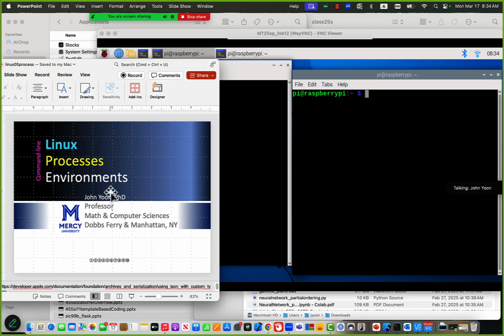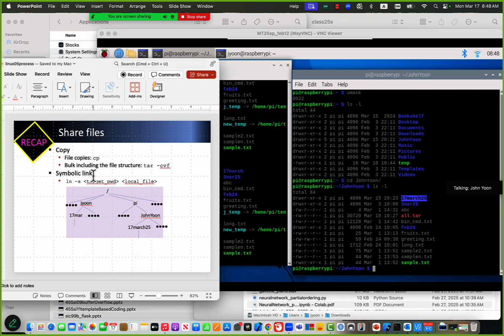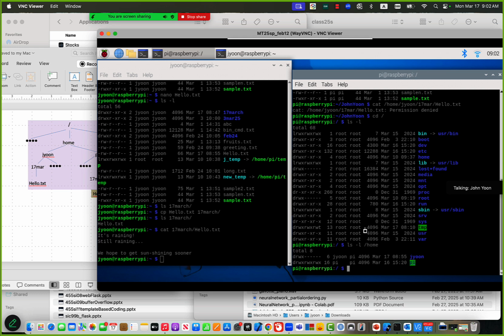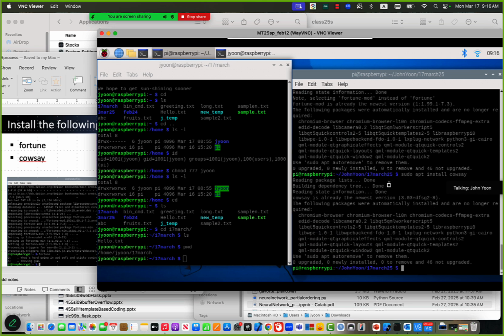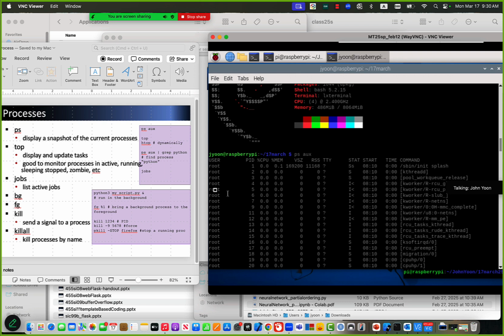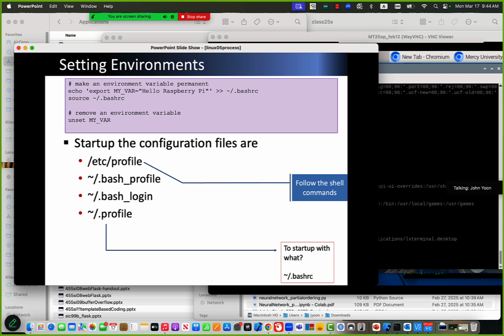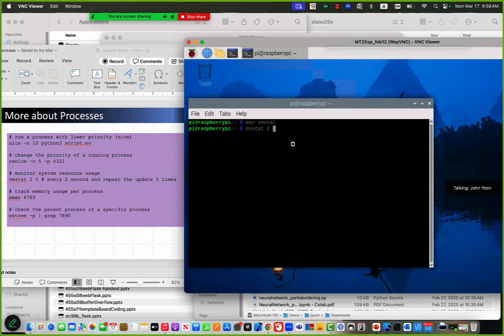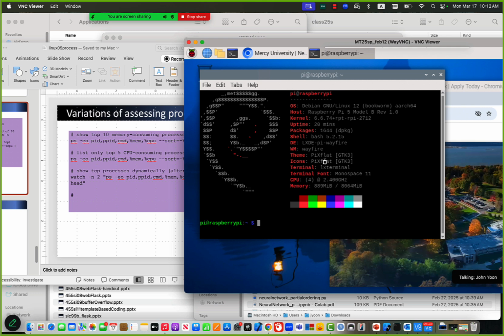Monitoring the processes & Setting environments on Raspberry Pi OS